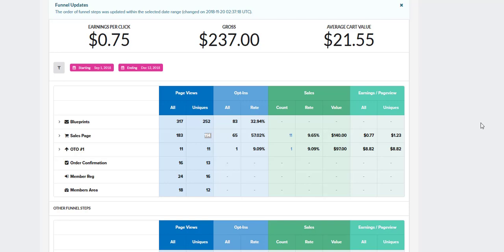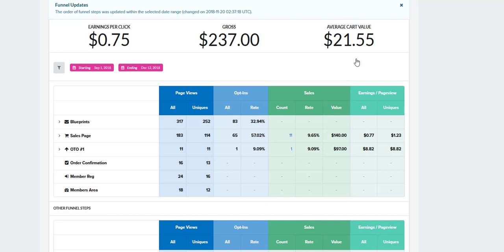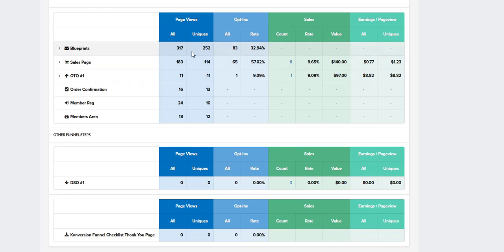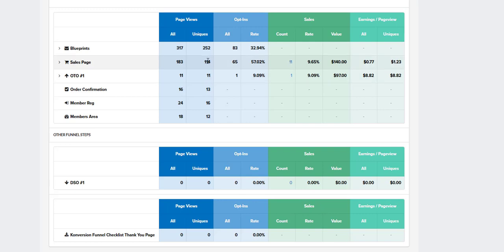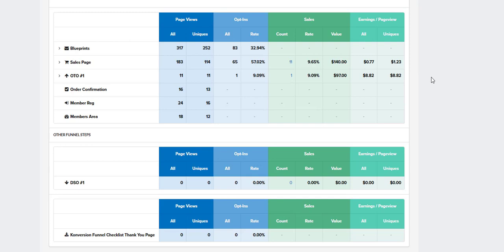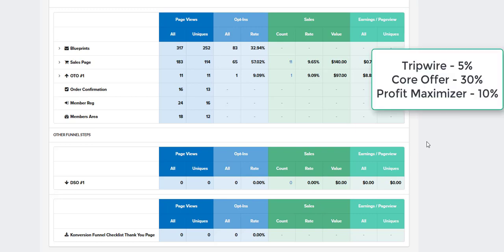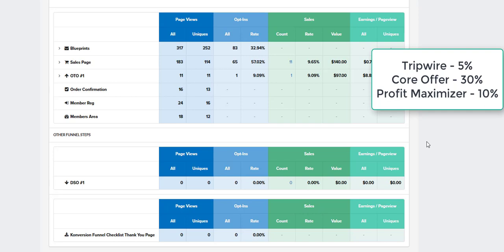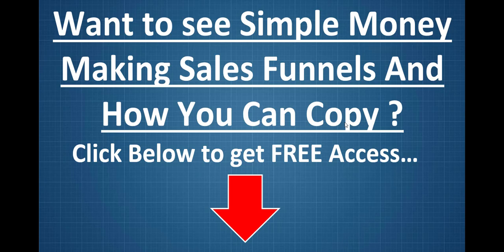ClickFunnels Training - How To Read Your Stats So You Can To Make More Sales